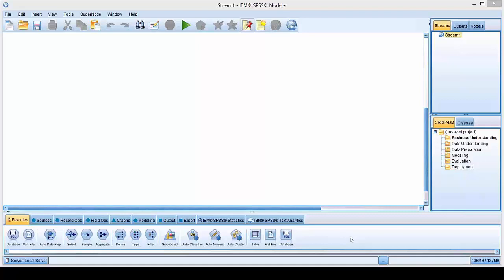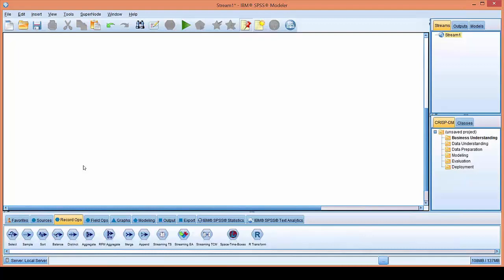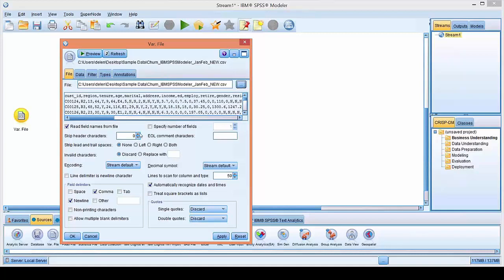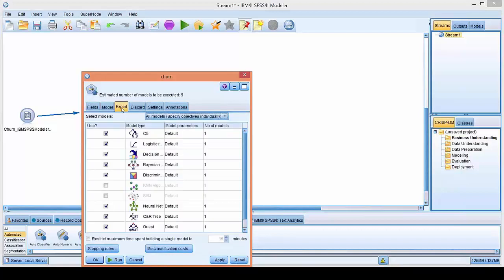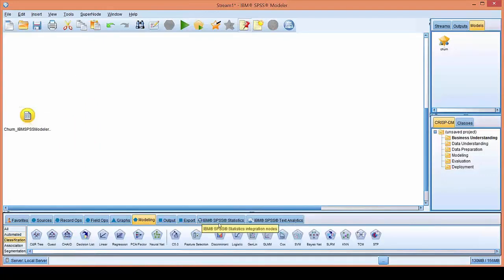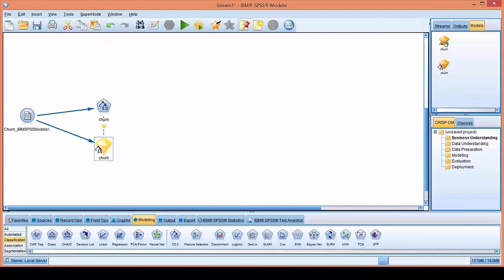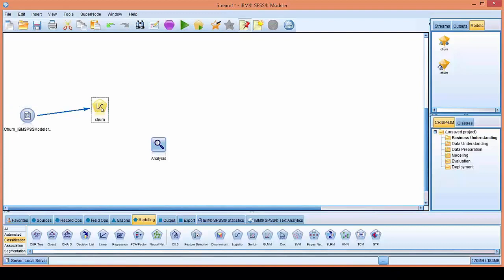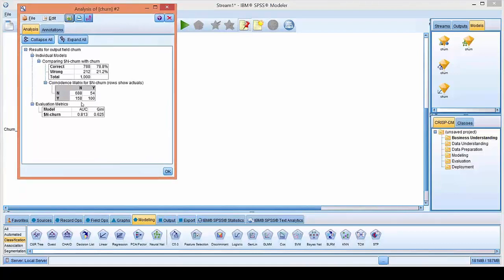IBM SPSS Modeler Demonstration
A short demonstration of IBM SPSS Modeler using a simple "churn" data set.